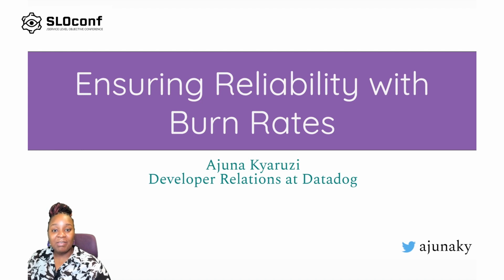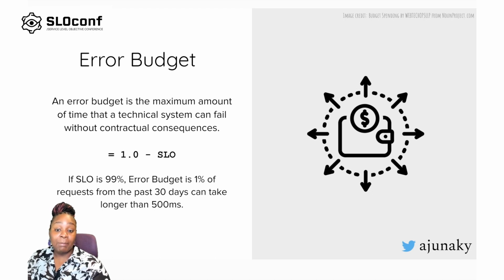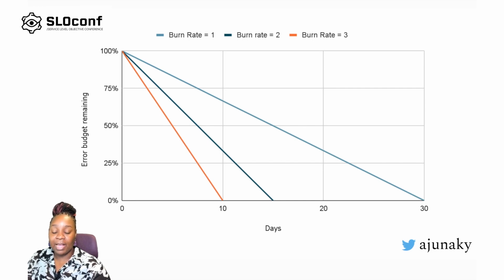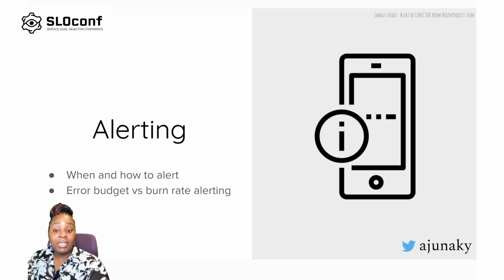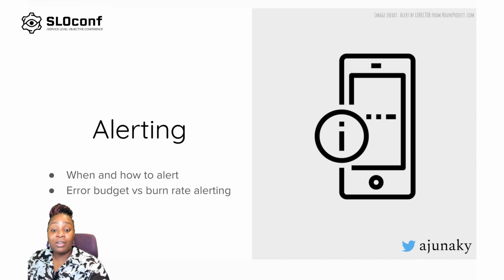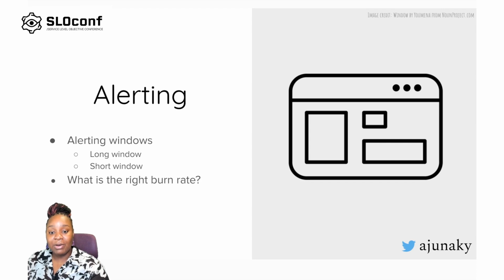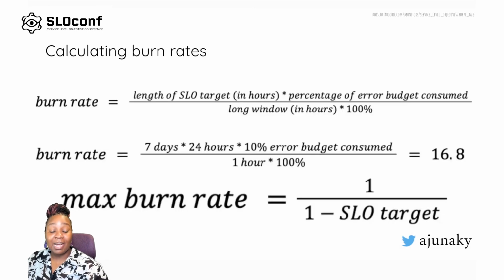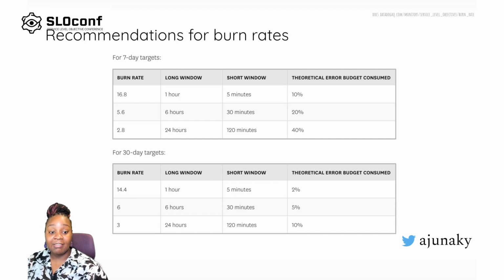SLOconf 2022: Ajuna Kyaruzi- Ensuring Reliability with Burn Rates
Service Level Objectives (SLOs) are a measurement of the reliability and general experience your end users and customers can expect. SLO burn rate is a value that indicates how fast your error budget is consumed relative to your SLO’s target length. In this talk, we’ll cover how to calculate burn rates and how alongside error budgets to get a solid, actionable metric for balancing innovation and velocity with reliability and safety over a specific period of time. You will also learn how to use burn rates as a measure of the potential of missing SLO targets.